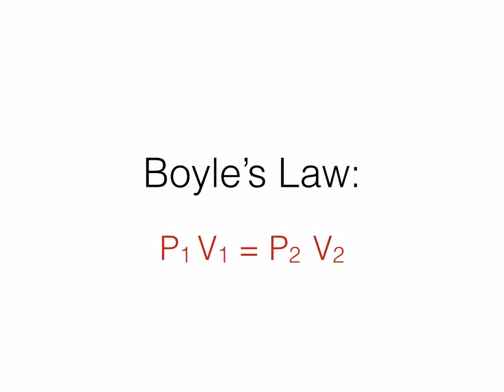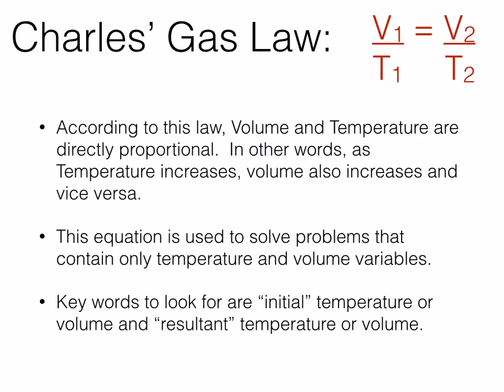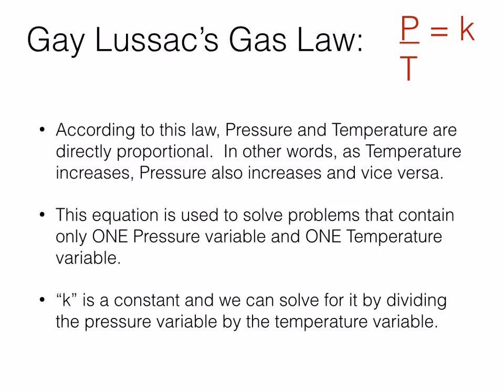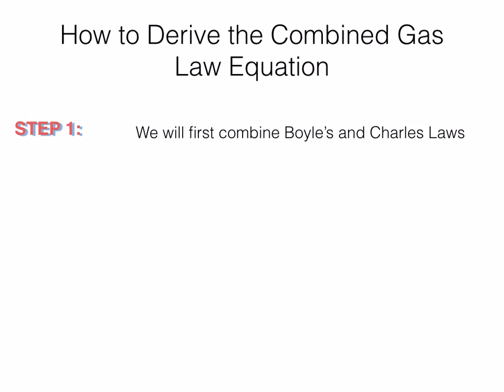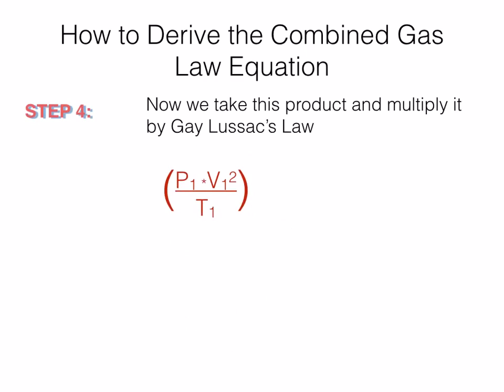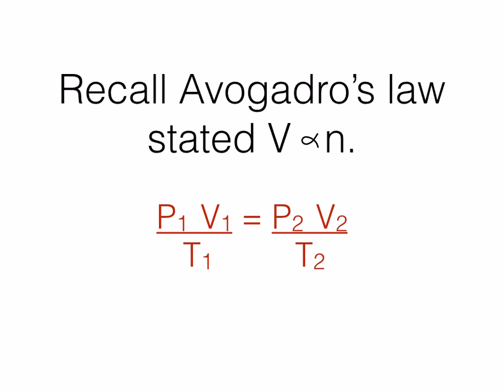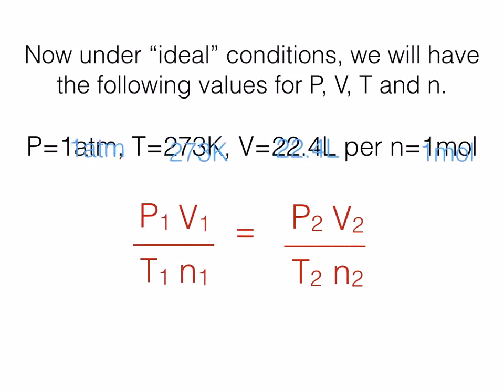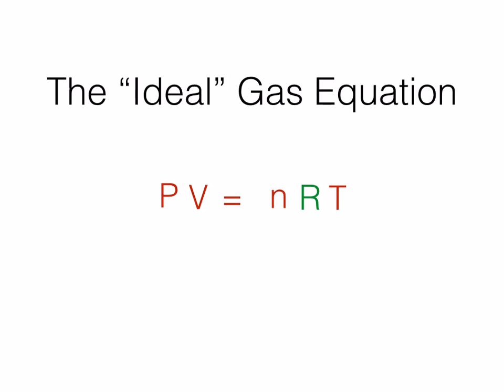The Gas Laws Reviewed (Full Video Lesson)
This video lesson explains the different gas laws: Boyle, Charles, Gay-Lussac, and Avogadro.